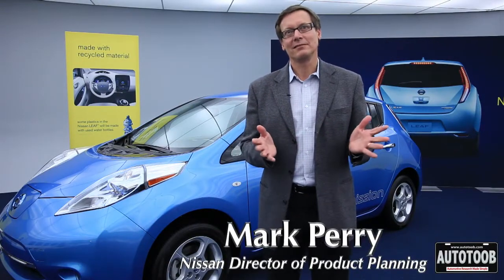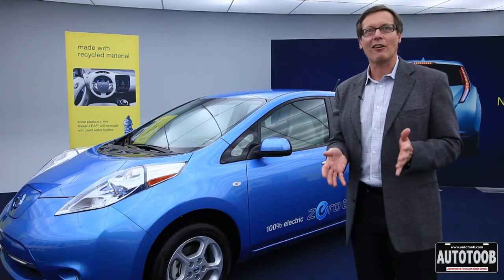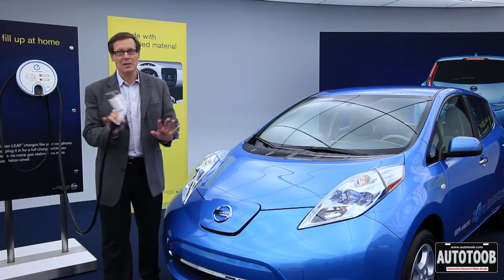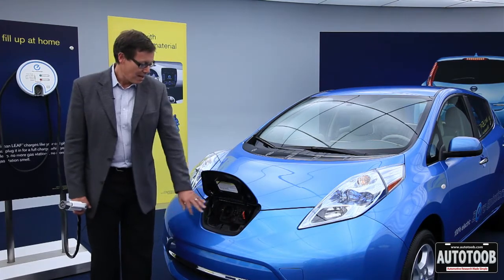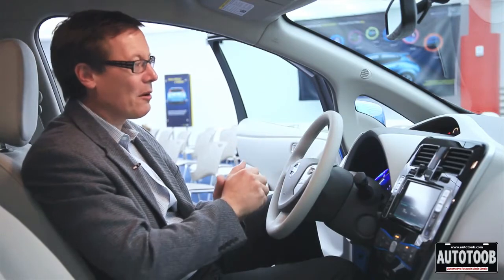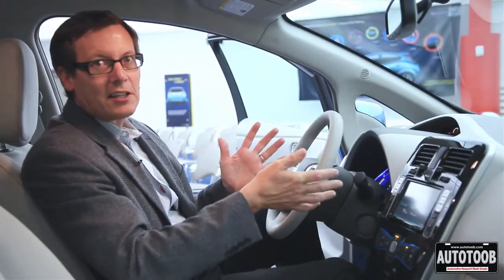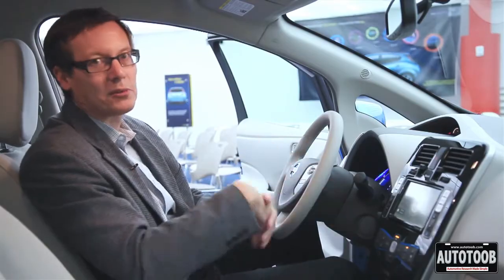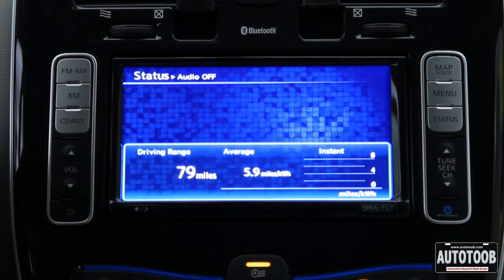2011 Nissan LEAF - Product Overview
Mark Perry, Nissan Director of Product Planning, gives us an overview of the game changing 2011 Nissan LEAF!